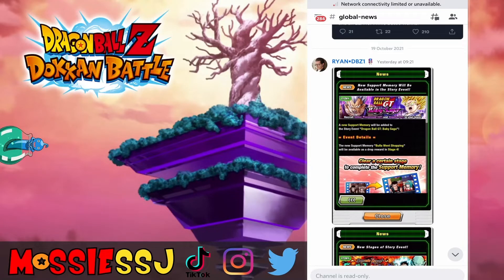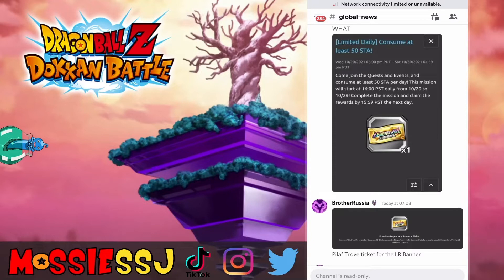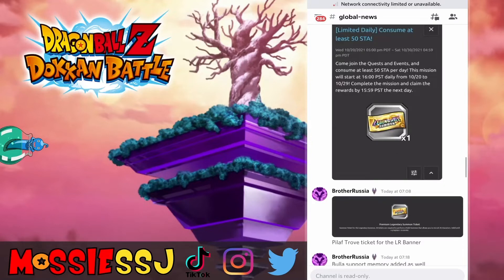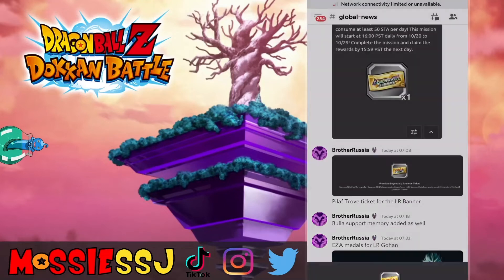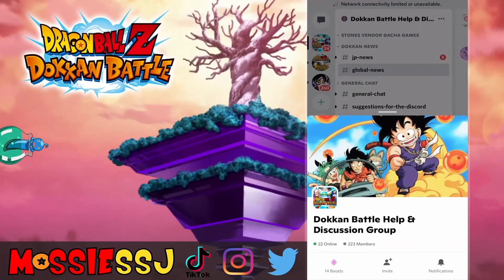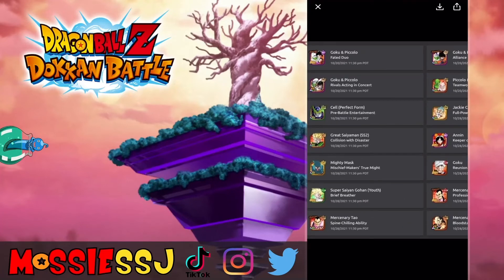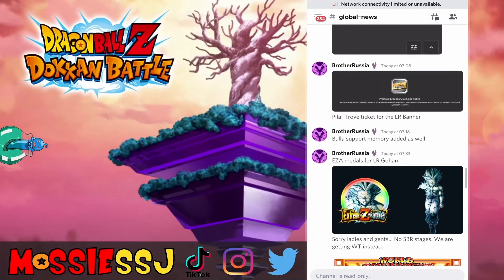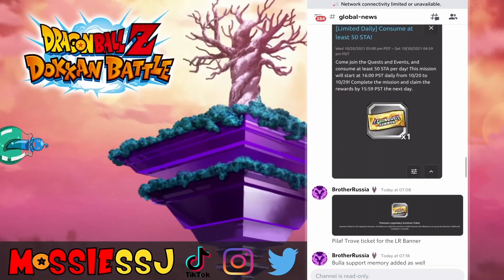Free LR! Global Players Must Do This! Dragon Ball Z Dokkan Battle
All Global Players Must Do This to get a free LR unit on Dragon Ball Z Dokkan Battle!